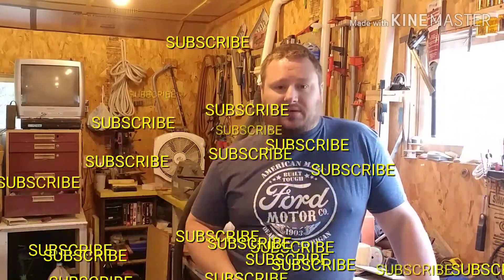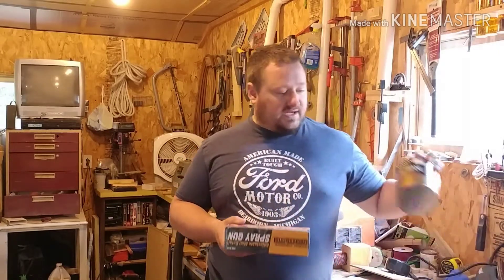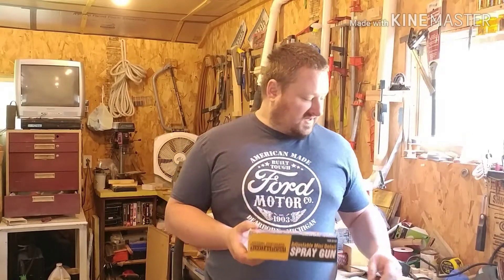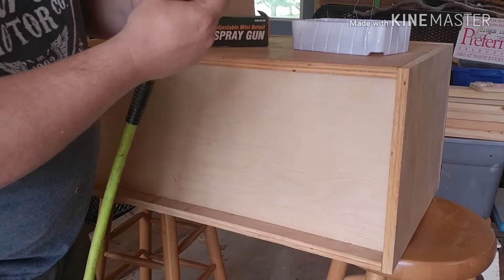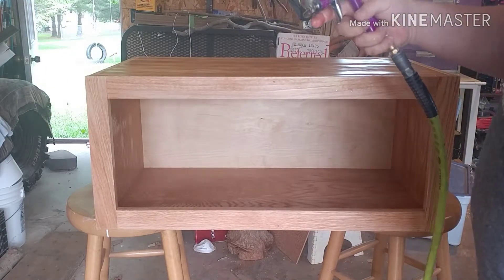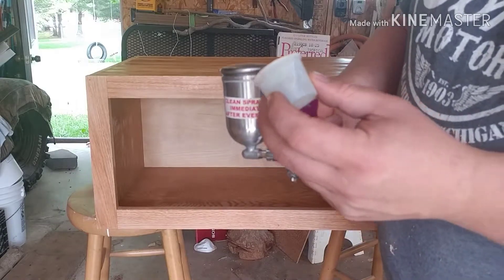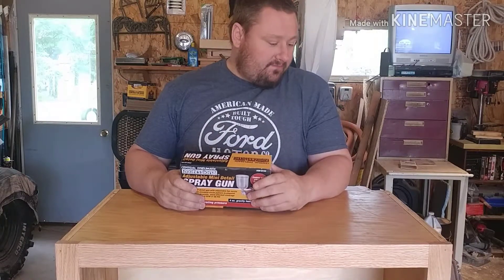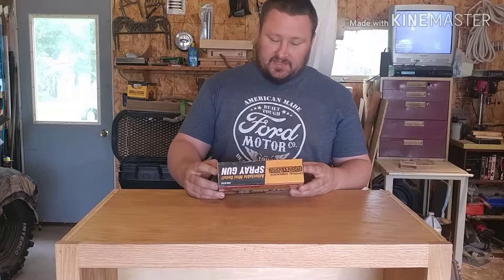Harbor Freight Paint Gun Review.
Got this new tiny little spray gun. Been wanting one for a while. I want to start spraying my projects to get a better finish. Let's see how it works.